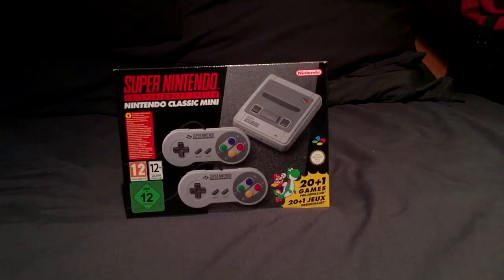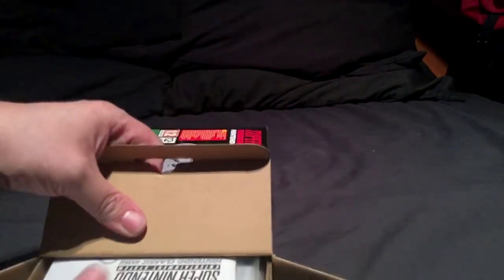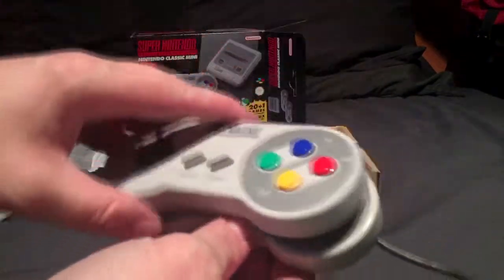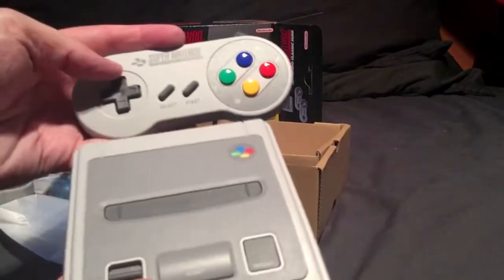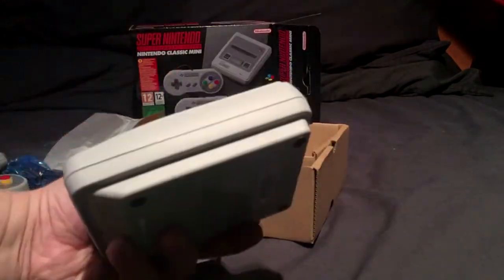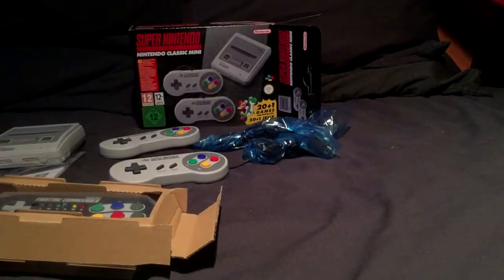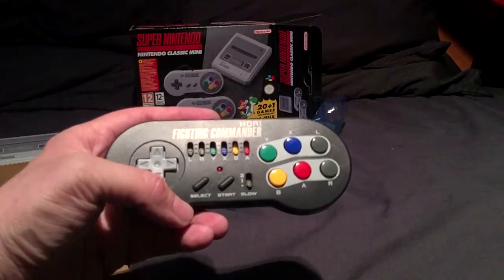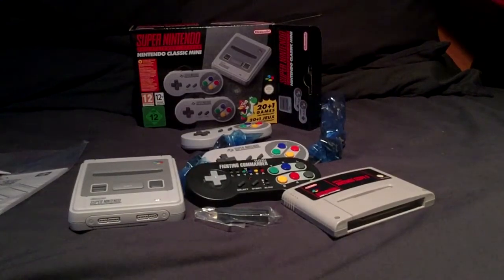Super Nintendo Classic Mini and Hori Fighting Commander unboxing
Here you go the mini.